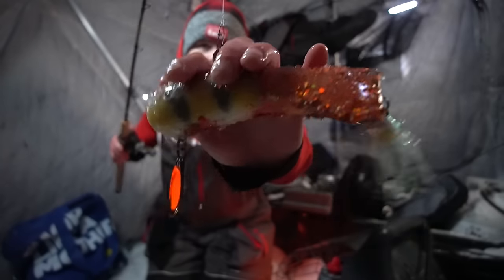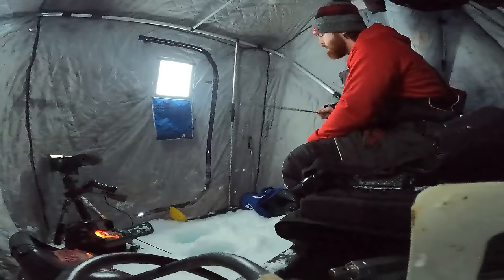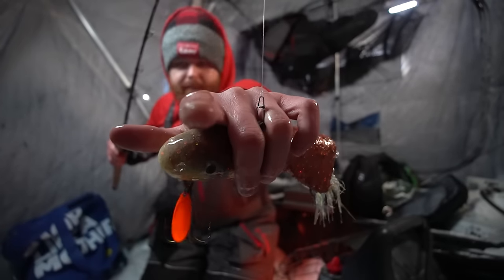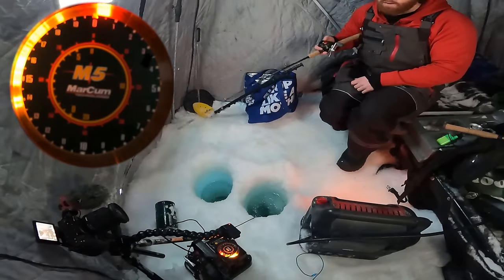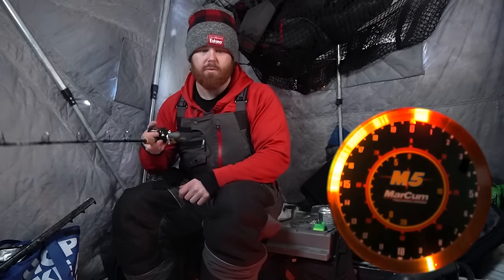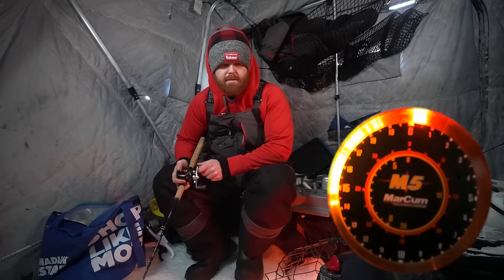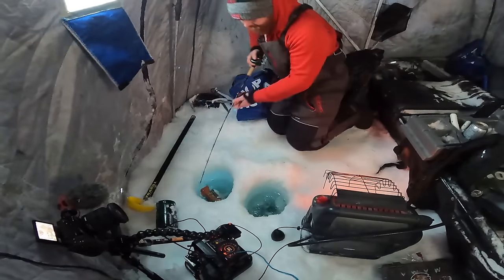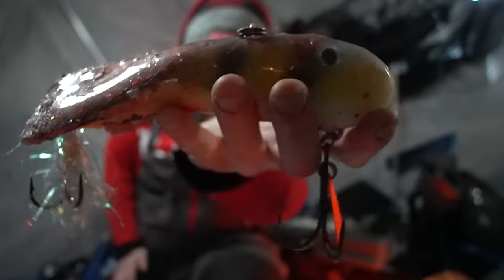I Caught a HUGE Lake Trout with the Weirdest Lure Ever [Ice Fishing Arctic Canada]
So my boy @MacMulligan gave me this lure (that looks nothing like a pleasure device) as a challenge to catch a BIG MAMA lake trout with... Although it took some time, we were able to make it happen and put a nice lanky MaMa on the ice in a few hours of strugglin'. I'm sending this thing back to Mac so he can try to one-up me up in Northern Manitoba at Bakers Narrows Lodge!

To book a guided BIG MAMA WALLEYE trip with Brady and I -

ELEMENT CUSTOM BAITS - The best rattlebaits in the business

For all your ice fishing accessories/panoptix poles and shuttles/vehicle mods/fabrication needs-